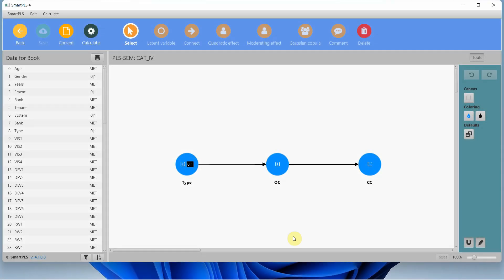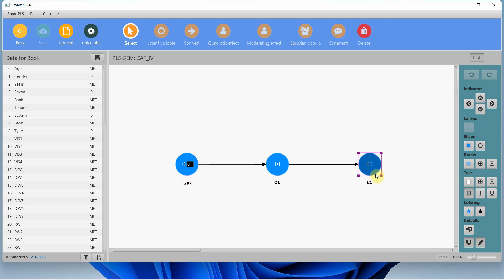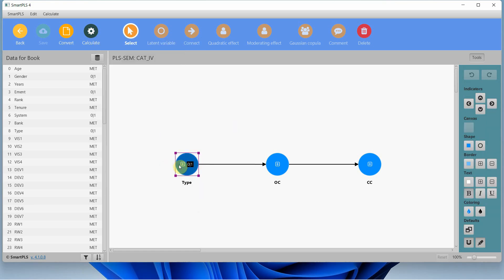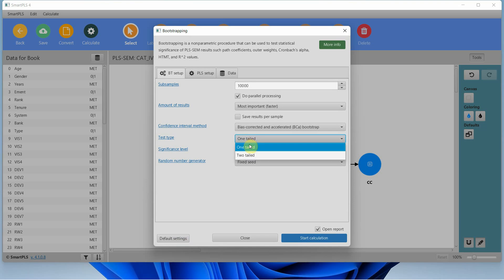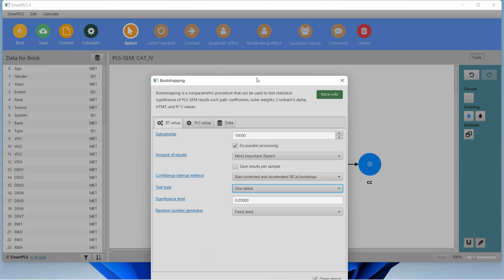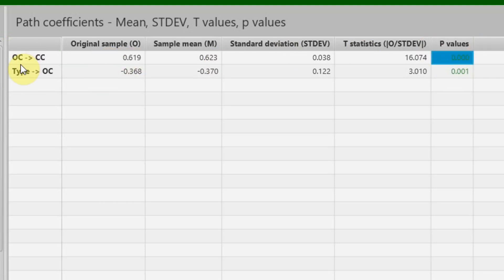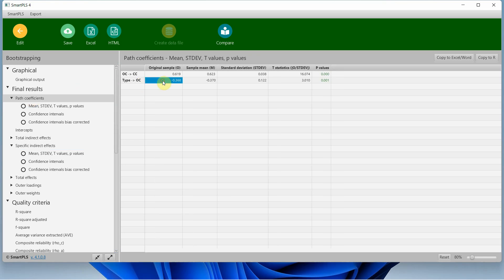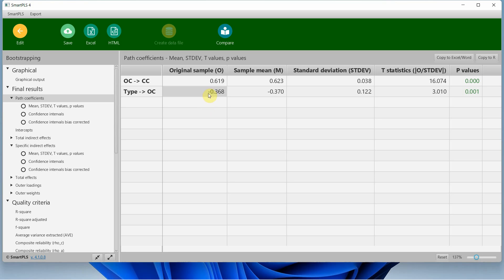Categorical Independent Variable in Mediation Relationship using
In this video, we dive into how to handle a categorical independent variable in a mediation analysis using SmartPLS4. We’ll explore step-by-step how to set up your model, define categorical variables, and interpret the mediation effects within PLS-SEM.